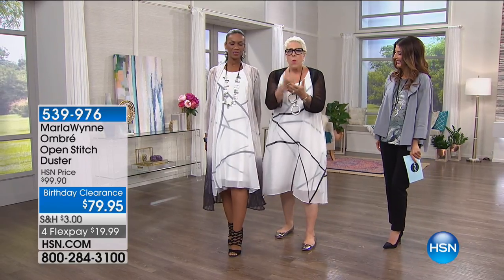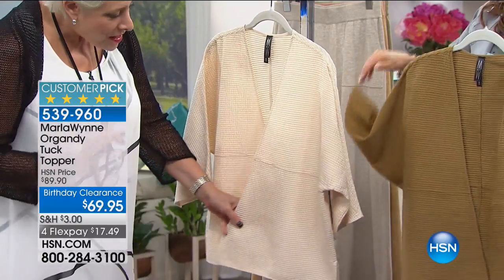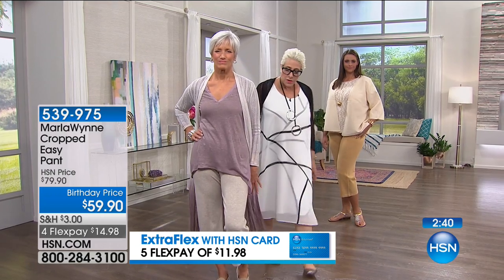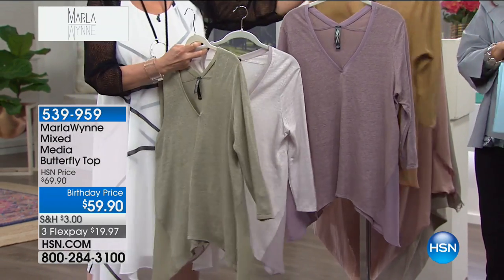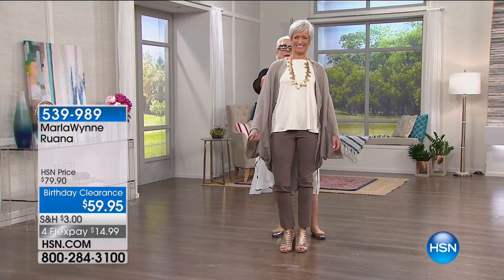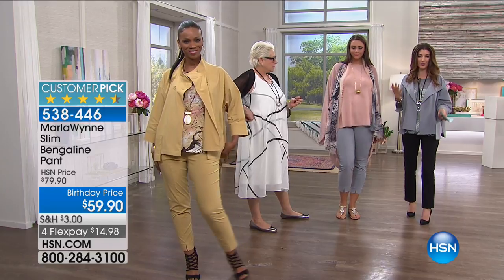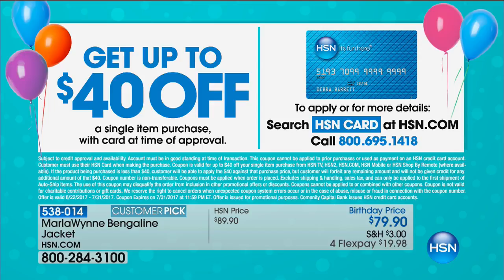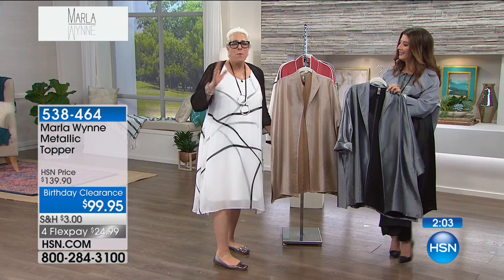HSN | MarlaWynne Fashions 06.22.2017 - 05 AM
Designer fashions that are easy care, easy wear, and easy elegance and will flatter any body shape. The separates, jackets, toppers, and accessories are all offered in a variety of beautiful colors and styles. Stay looking fabulous from day to night.